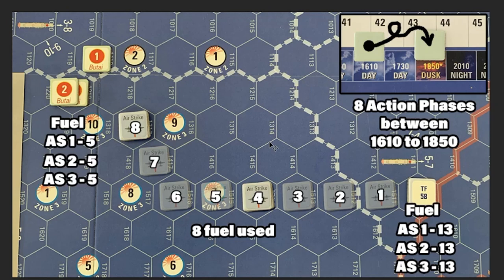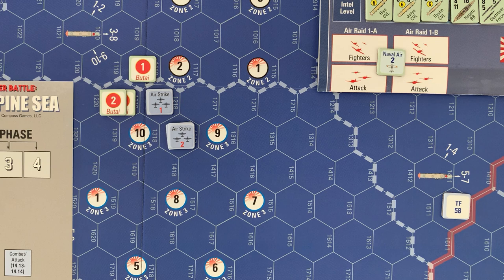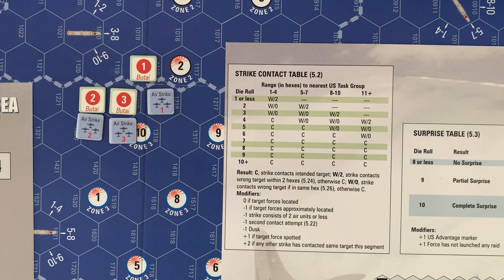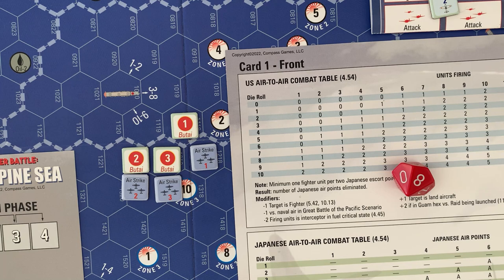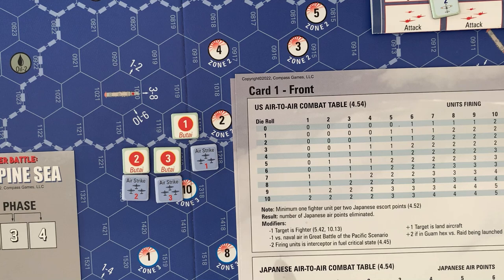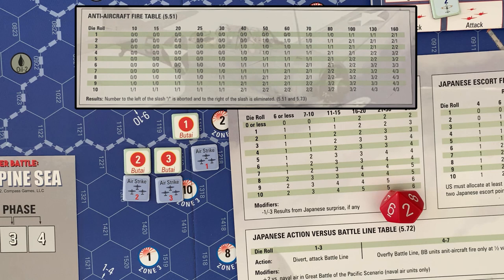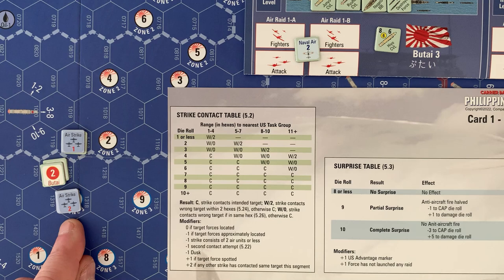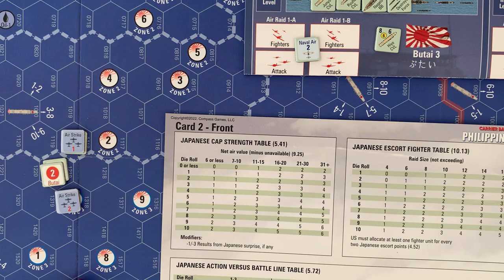Carrier Battles : Philippine Sea - Scenario 02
We step through Scenario 2 for Carrier Battles : Philippine Sea. We try and show off a few of the rules employed in Scenario 2 as well as some of the cause and effect of the choices you have as a player.

Clash of Carriers
The True Story of the Marianas Turkey Shoot of World War II
By: Barrett Tillman, Stephen Coonts
Narrated by: Joe Barrett

The Pacific War Trilogy - Ian W. Toll
Book 1
Pacific Crucible: War at Sea in the Pacific, 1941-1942 Audible Logo Audible Audiobook – Unabridged
Ian W. Toll (Author), Grover Gardner (Narrator)

Book 2
The Conquering Tide
War in the Pacific Islands, 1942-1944

Book 3
Twilight of the Gods: War in the Western Pacific, 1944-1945